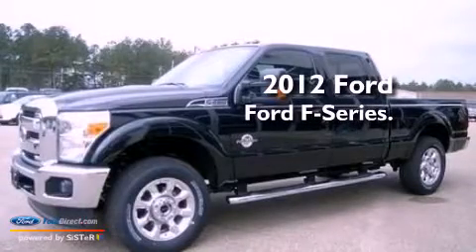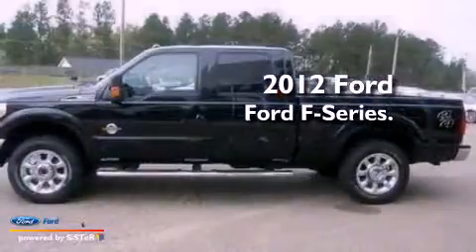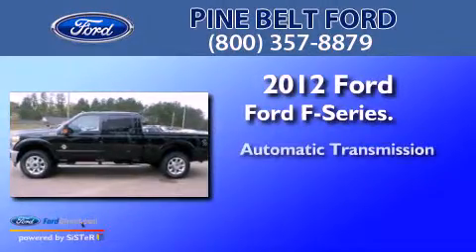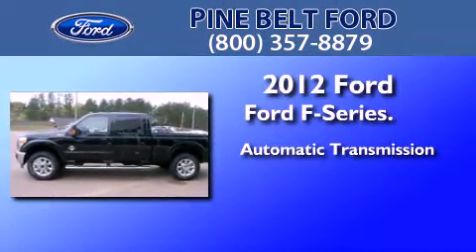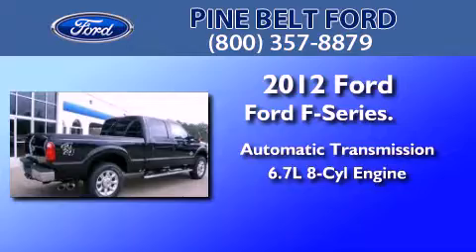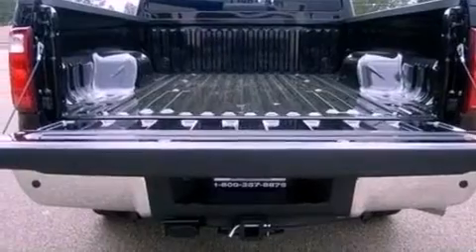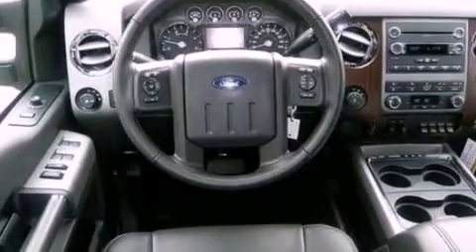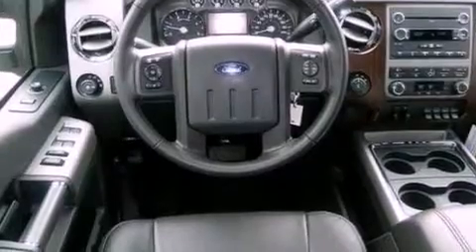2012 Ford F-Series Purvis MS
We have been honored to serve the Purvis MS area , we promise that your experience at our dealership will exceed your expectations !

 Year : 2012
 Make : Ford
 Model : F-Series
 Engine : 6.7L V8 32V DDI OHV TURBO DIESEL
 Trans . : 6-SPEED AUTOMATIC
 Exterior : BLACK
 Miles : 5
 Interior : BLACK
 Stock : NT7551